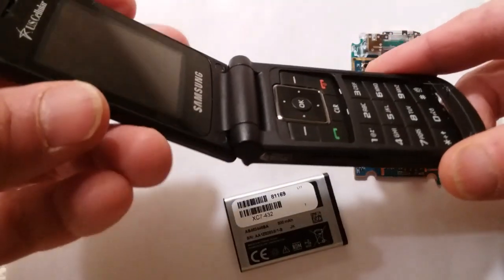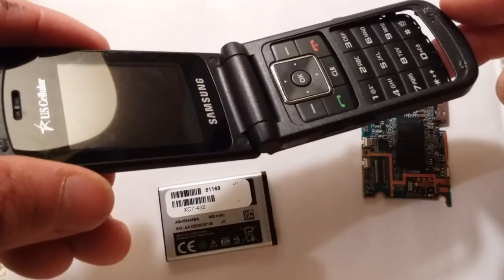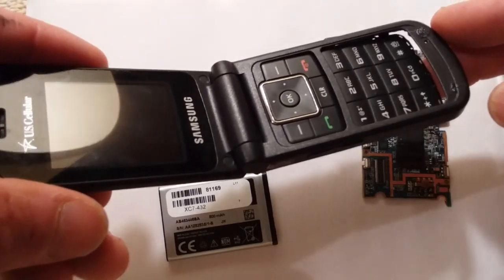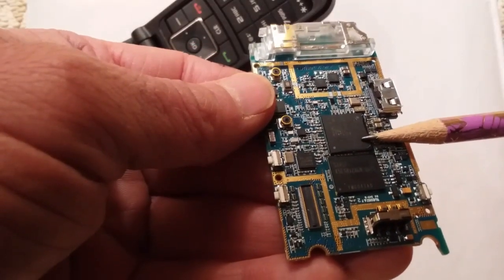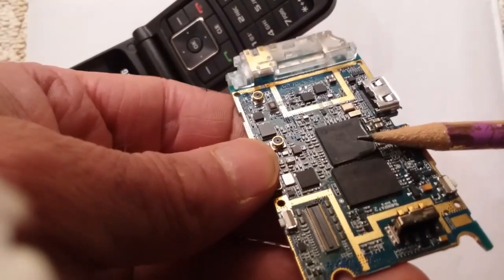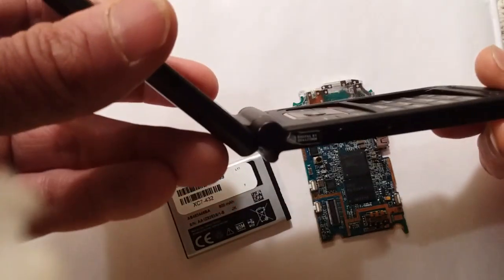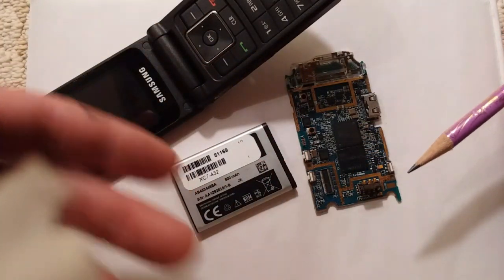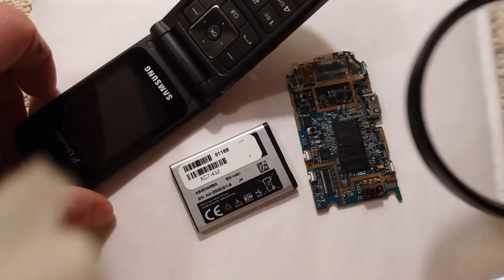Flip-phone tech trip down memory lane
Let's deconstruct a vintage clamshell flip phone, featuring Qualcomm QSC 6055 CDMA (code-division multiple access) & Bluetooth SoC (system-on-chip) ICs, Samsung 55 MB NAND logic flash memory chip and 3.7v 800 mAh battery.